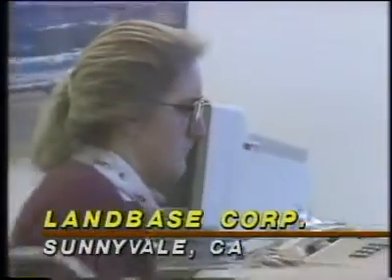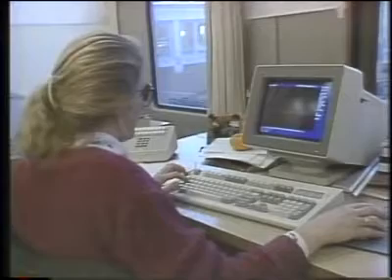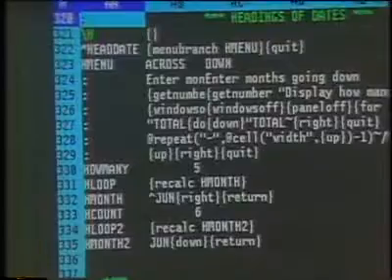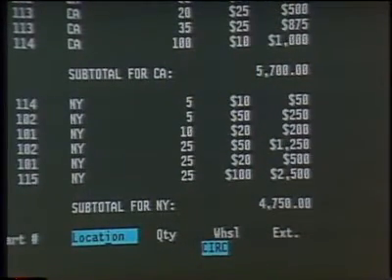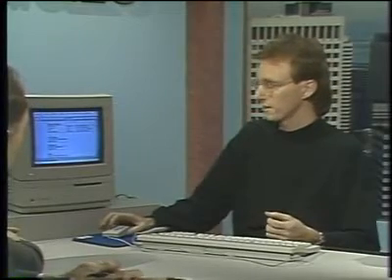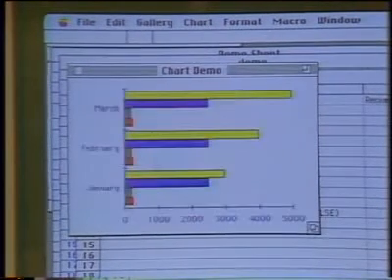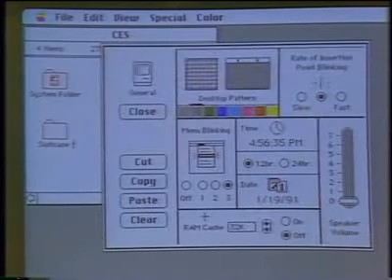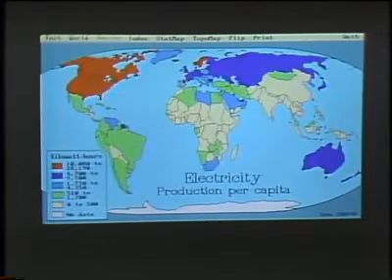Computer Chronicles 08x18 Macros